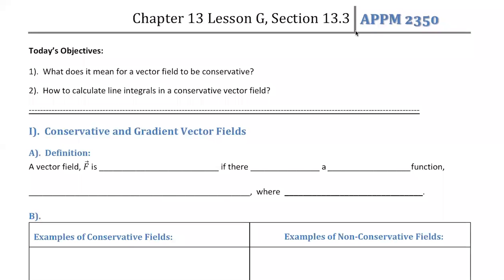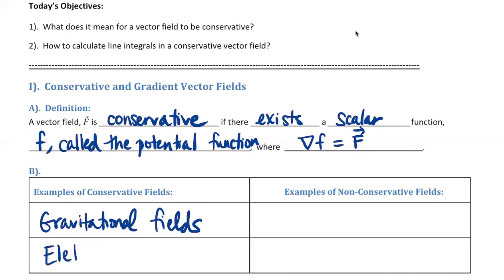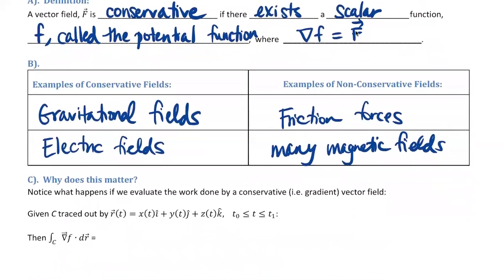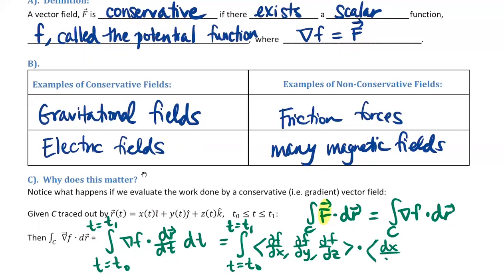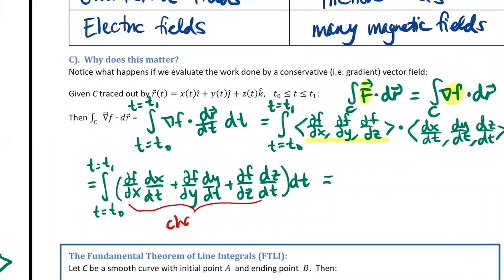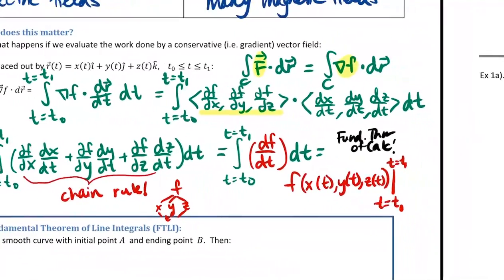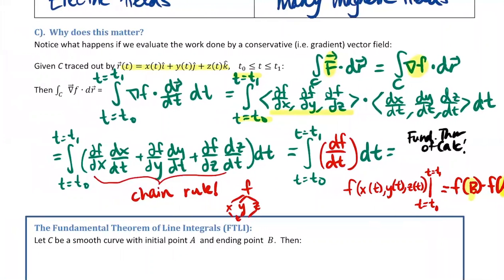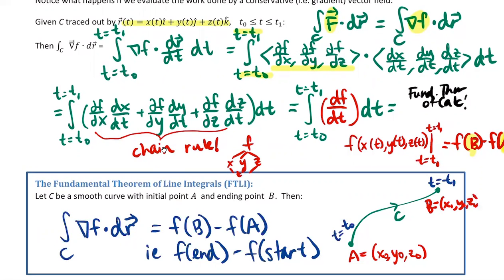Sec13 G Part1